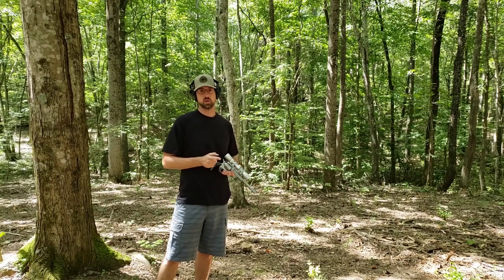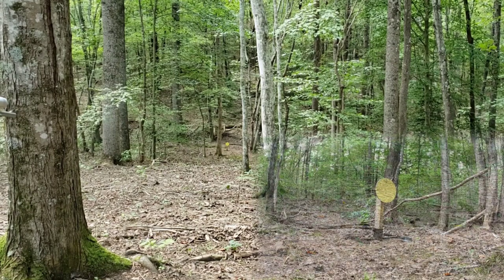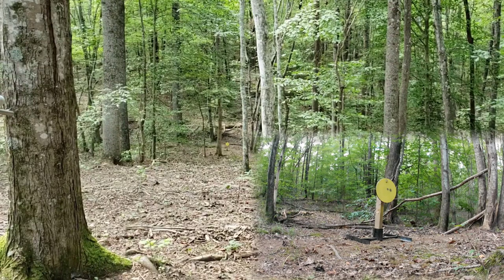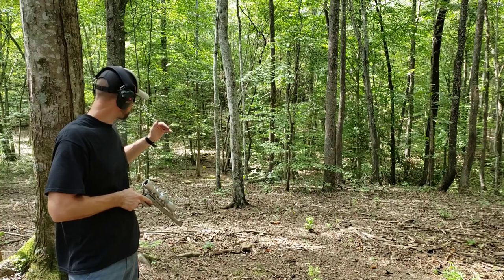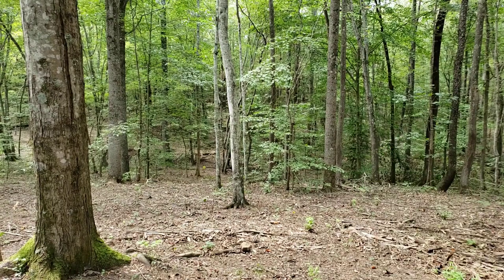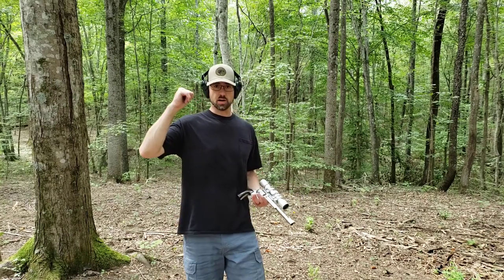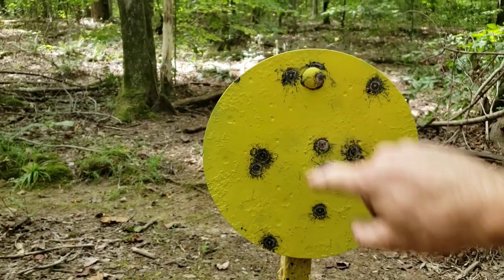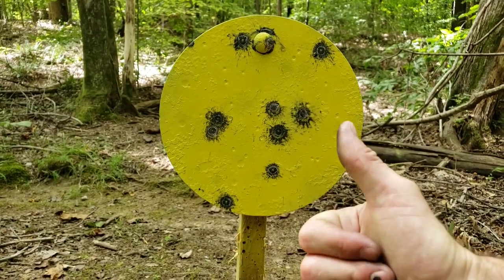Range Testing Light 45 Colt 230gr Full Metal Jacket - 10 Inch Freedom Arms Model 83 Field Grade